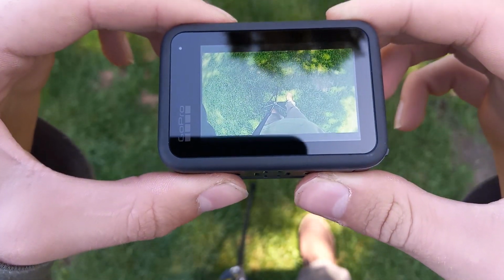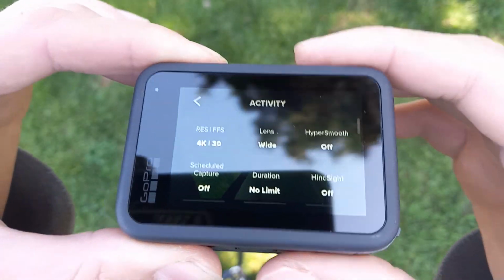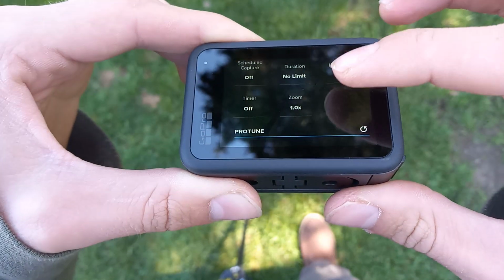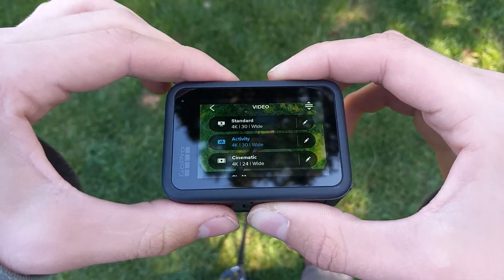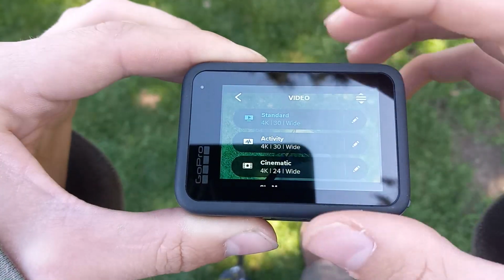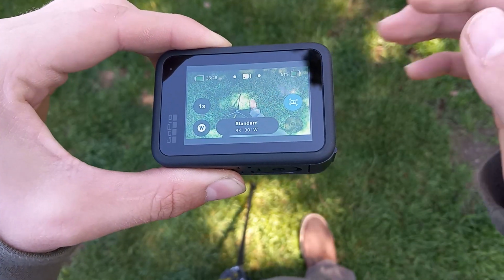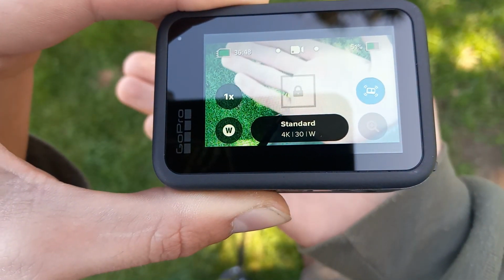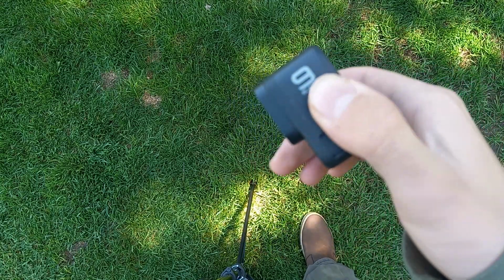My Camera Settings for Balisong Flipping